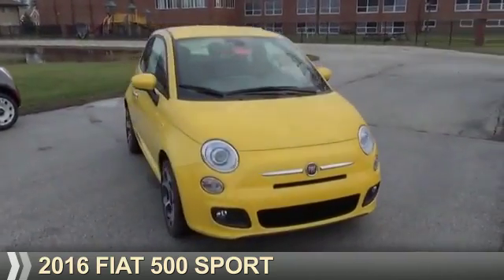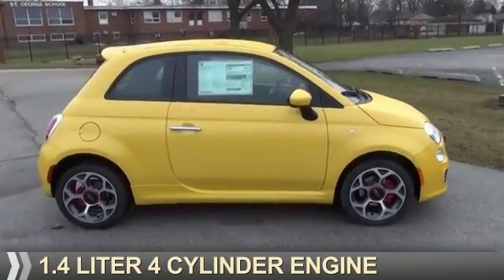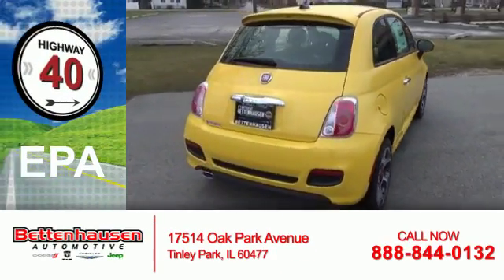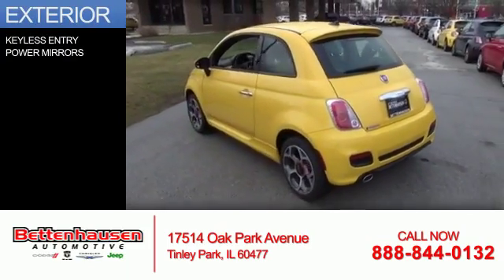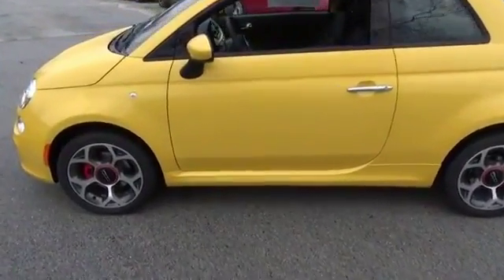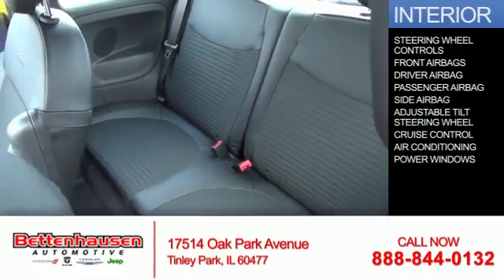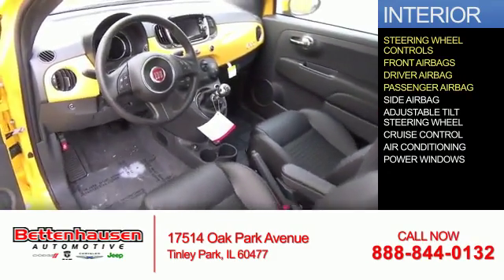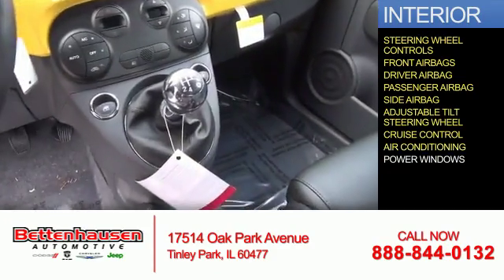2016 FIAT 500 F11315 - Tinley Park IL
Year: 2016
Make: FIAT
Model: 500
Trim: Sport
Engine: 1.4 liter 4 Cylindercylinder FWD
Transmission: 5-Speed Manual
Color: Yellow
Mileage: 6
Address:
17514 Oak Park Avenue
Tinley Park, IL 60477
VIN:3C3CFFBR8GT144875